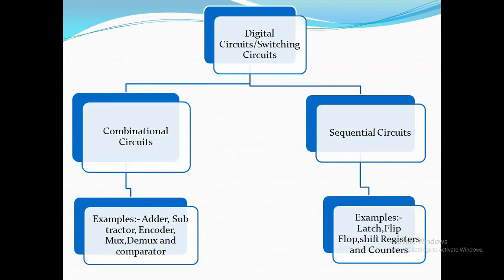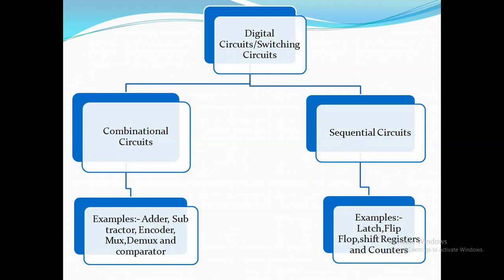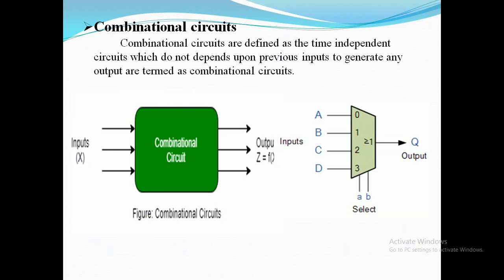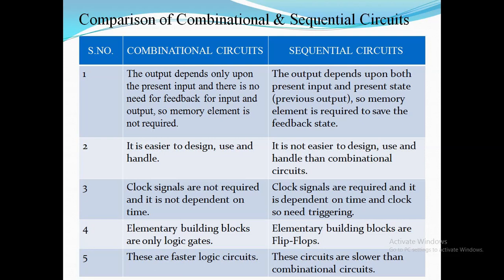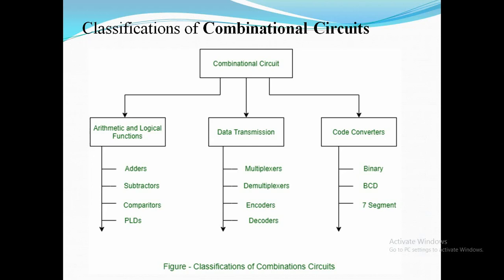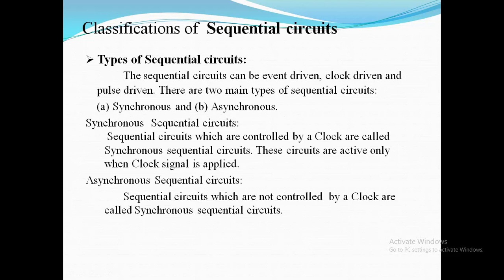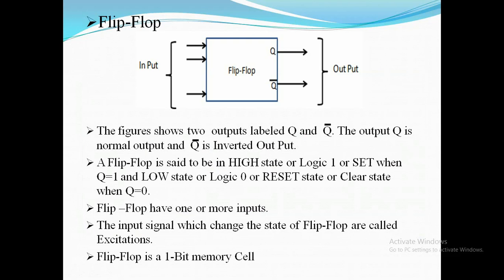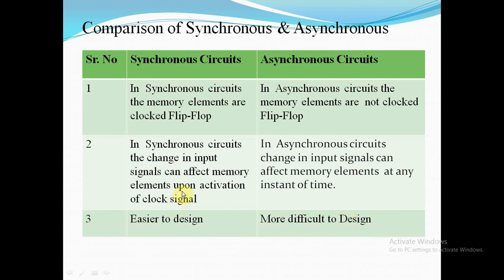introduction of sequential circuit